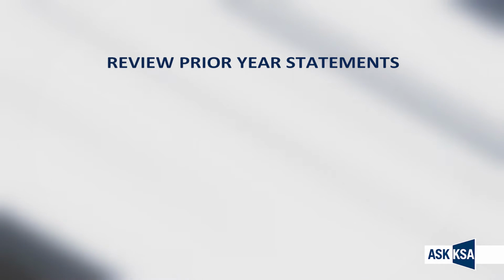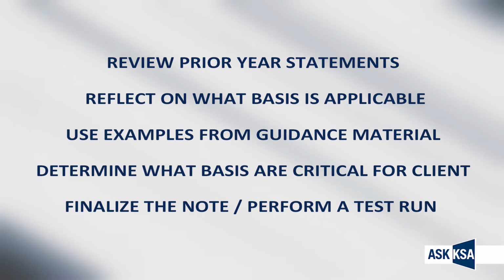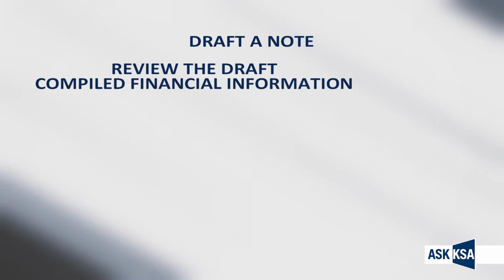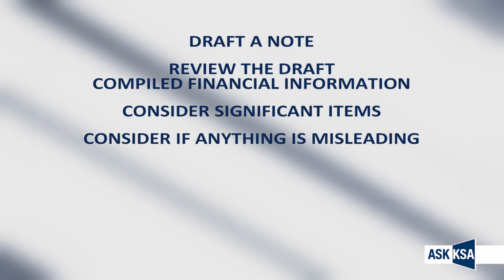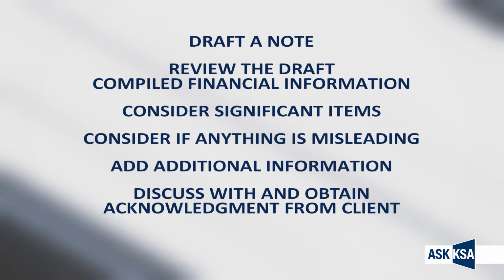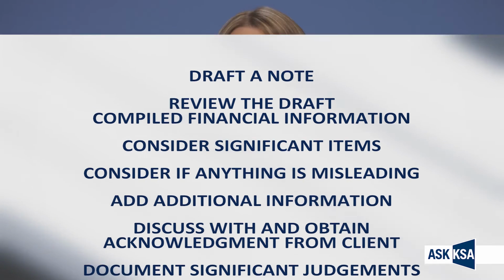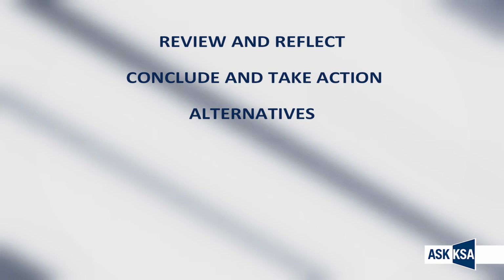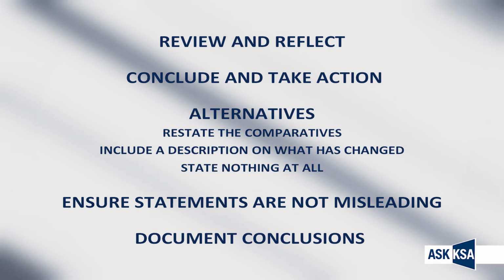ASK KSA Pro Tips: CSRS 4200 Basis of Accounting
The new compilation standard requires a basis of accounting note in the financial information. The question on most practitioner’s mind is where to start and what to include?

Is your head spinning? 😵 Are you frustrated there are no examples in the standard? 😤 Are you trying to figure it all out? 😲

Take a breathe, we can help.

ASKKSAPRoTips will help have a solid understanding of the basis of accounting note including helping you
✔Appreciate the requirements
✔ Learn where to start
✔ Ensure completeness
✔ React to changes

For further practical assistance, real-life examples and guidance on implementing the requirements of the new compilation standard, take the ASK KSA PD on demand verifiable CDP session: Path To Implementation: CSRS 4200 .

The effective date of the new standard is coming quickly.